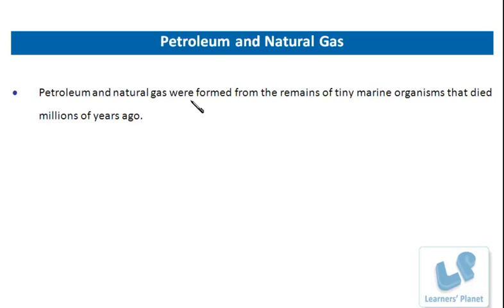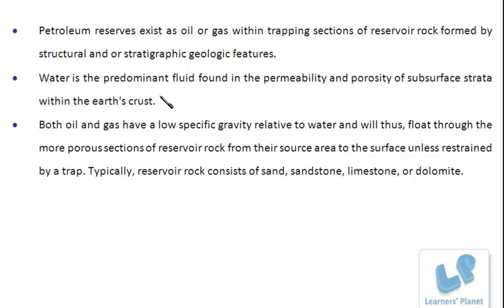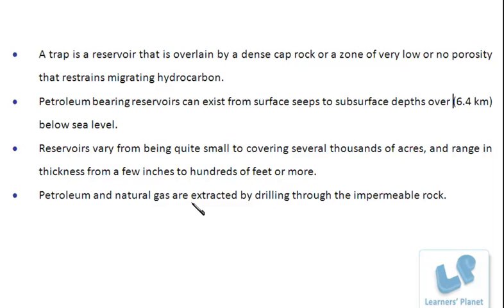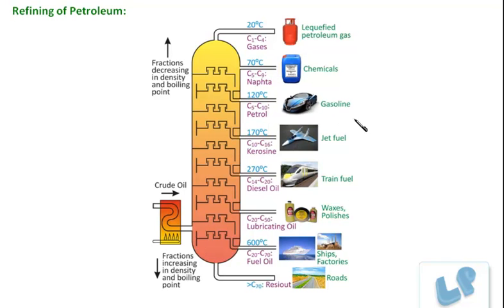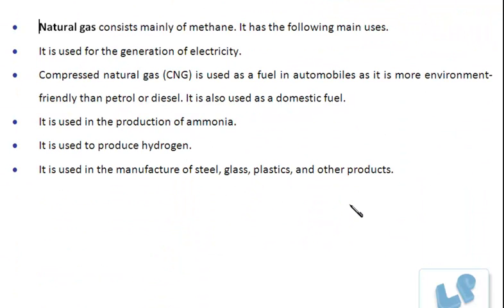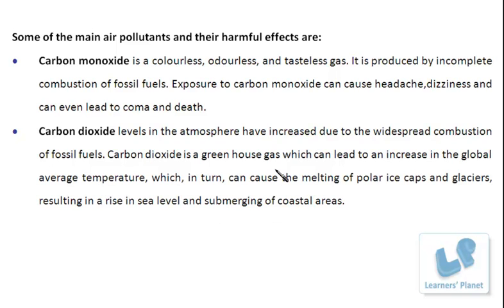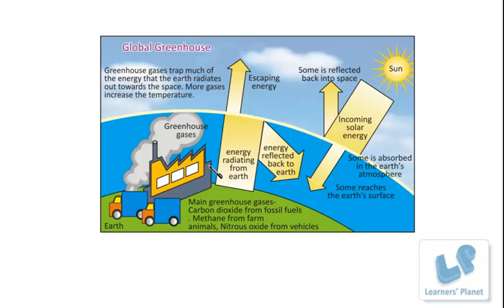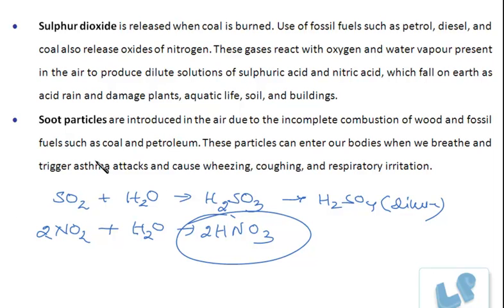CBSE 8th Chemistry Coal and Petroleum video session 2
Petroleum and natural gas were formed from the remains of tiny marine organisms that died millions of years ago. Formation of petroleum, its drilling and refining is described briefly.